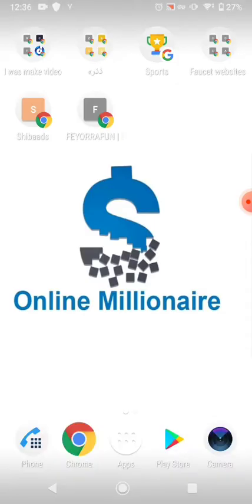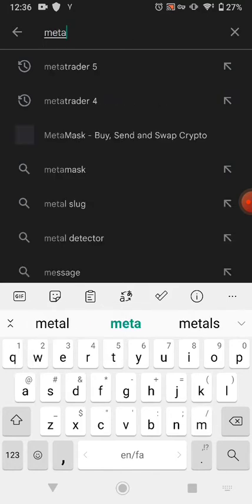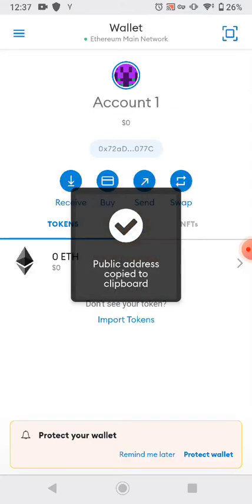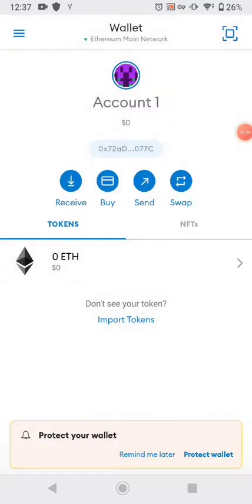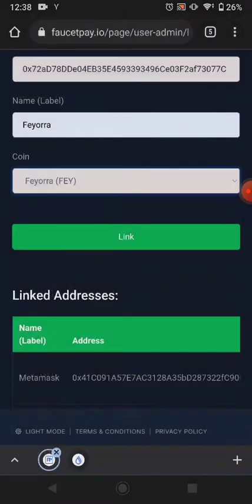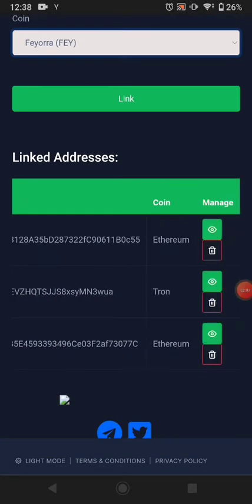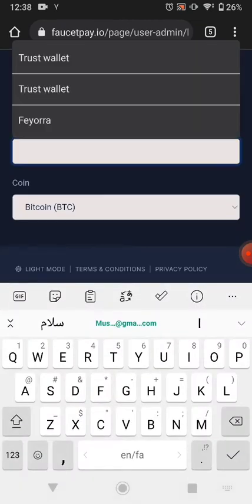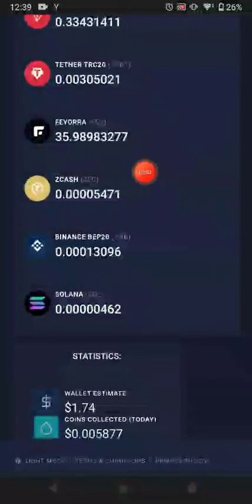How to setup feyorra In faucetpay | the full tutorial | best way to add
Hello Gys
My Name Is Mustafa Sahadat And this channel just about earning and if you interested to earn Money online from Home just set to your chare and make your life beautiful and if you want earn extra crypto you can earn to from my channel that was to easy make the chairs just watch my videos and earn free crypto and Money every day and Withdrawal proof

m.crypto.cryptocurrency.mining.bitcoin,dogecoin,litecoin,ripple,btc.eth,free
tutorial,bitooin,earn money.investing.cryptocurrencytrading.ethereum,earn
Ethdrain App
Ethdrain App Withdraw proof
Btcrewardy
Free Cryptocurrency